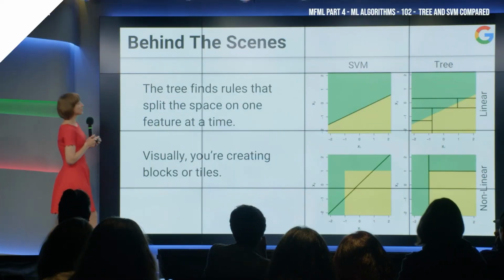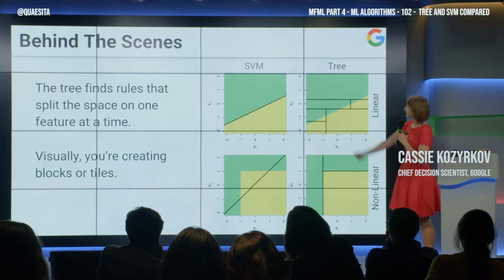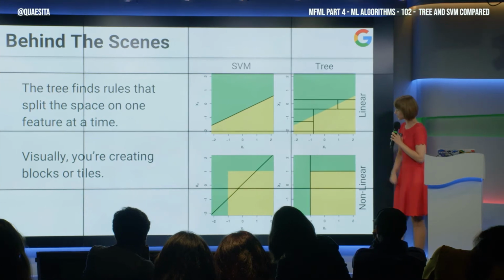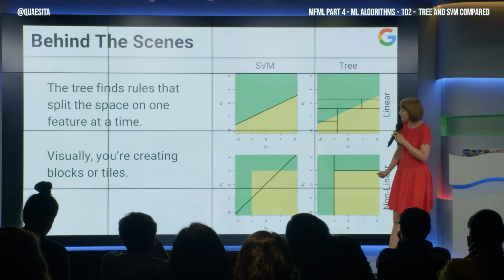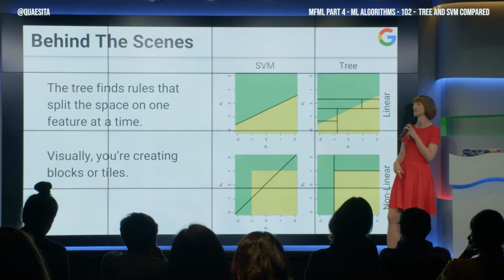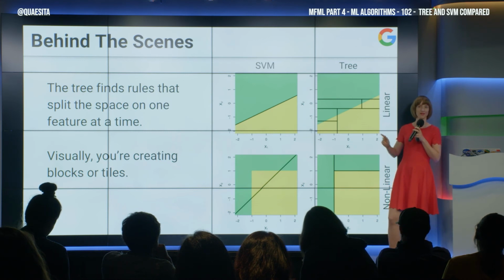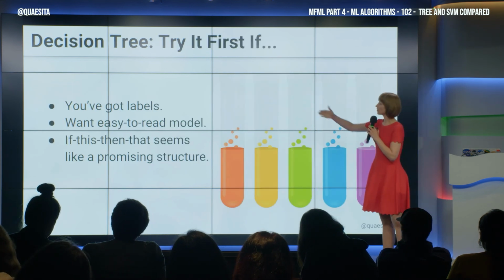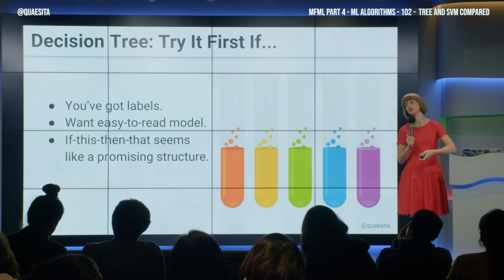MFML 102 - Decision trees and SVMs compared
A behind-the-scenes look at the difference between support vector machines (SVMs) and decision trees, explained with mixology.

You can find the original graph in p 315 of the first edition of the fantastic textbook ISL, whose PDF is available for free

If you found this useful or enjoyable, the best way to say thank you is by sharing it.